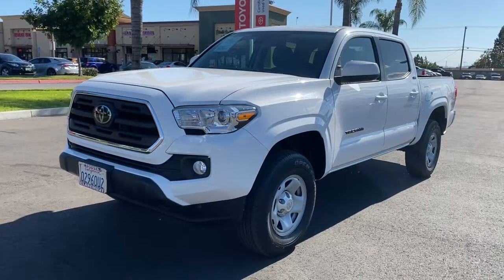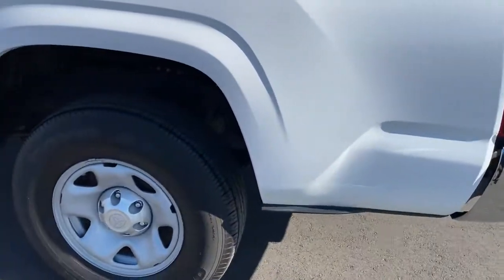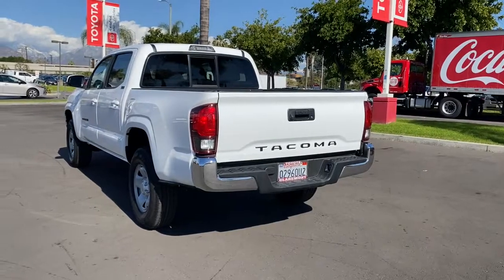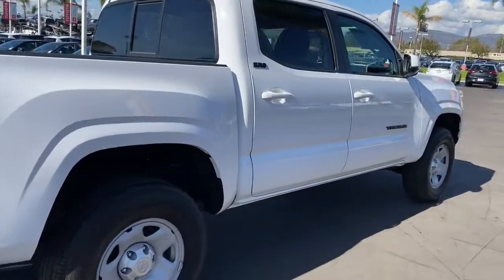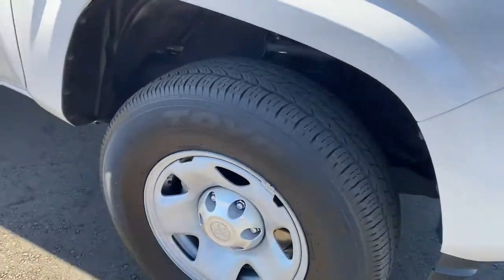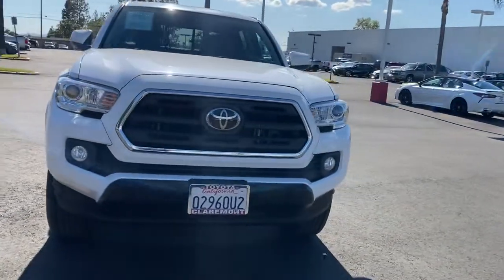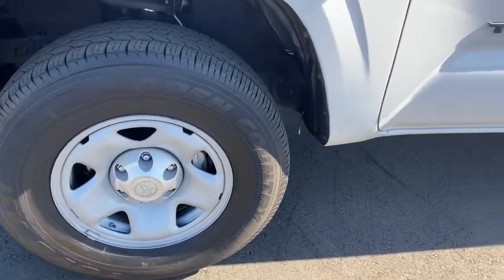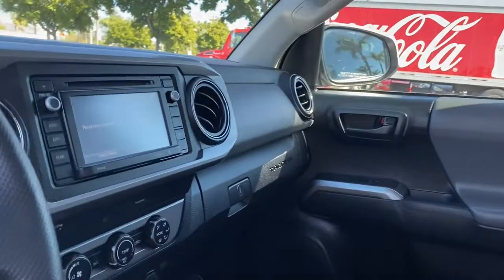2019 Toyota Tacoma_2WD Claremont, Ontario, Pasadena, Anaheim, CA 303776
White Used 2019 Toyota Tacoma_2WD available in Claremont, California at Claremont Toyota. Servicing the Ontario, Pasadena, Anaheim, CA area.

Claremont Toyota
601 Auto Center Drive

Looks and runs great. Good tires and brakes. Engine and transmission run smooth. Damage free. Immaculate inside and out. FREE CARFAX! We have great interest rate and financing for ALL credit situations.. White 2019 Toyota Tacoma SR5 RWD 6-Speed Automatic 2.7L I4 DOHC 16V ABS brakes Active Cruise Control Electronic Stability Control Illuminated entry Low tire pressure warning Remote keyless entry Traction control.Odometer is 11248 miles below market average!Awards:* 2019 KBB.com Best Resale Value Awards * 2019 KBB.com Brand Image Awards